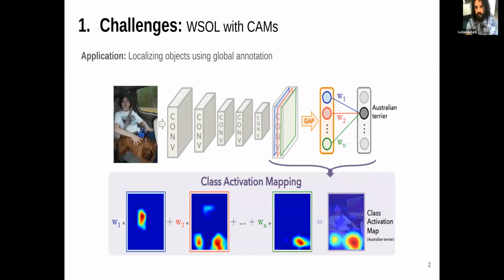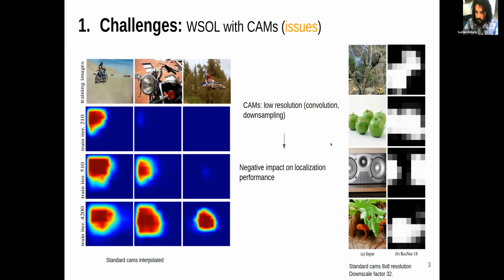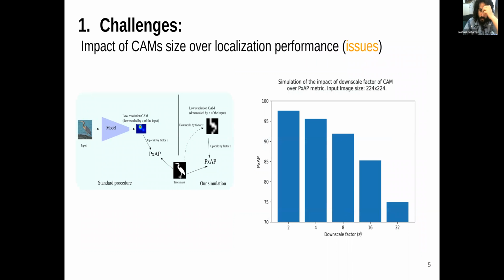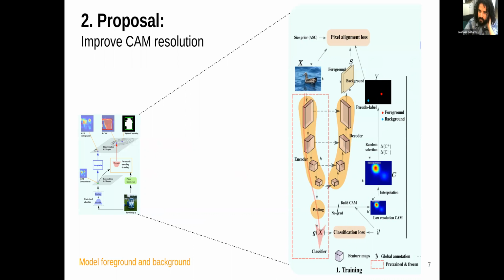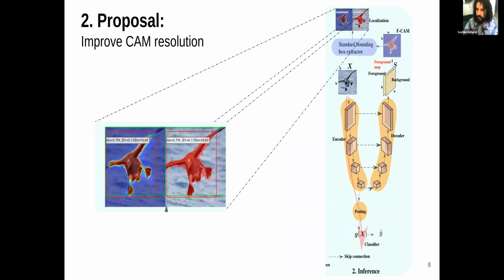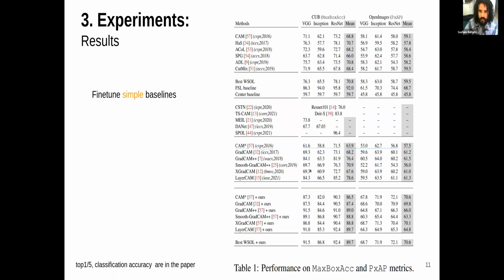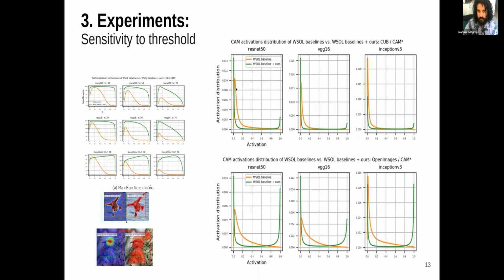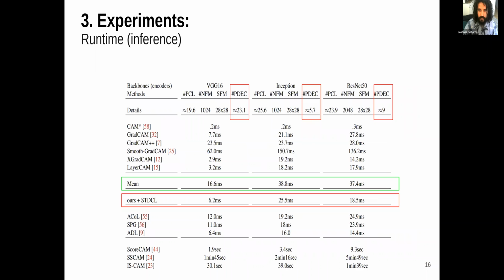F-CAM: Full Resolution Class Activation Maps via Guided Parametric Upscaling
Authors: Soufiane Belharbi (ÉTS Montreal)*; Aydin Sarraf (Ericsson); Marco Pedersoli (École de technologie supérieure); Ismail Ben Ayed (ETS Montreal); Luke McCaffrey (McGill University); Eric Granger (ETS Montreal ) Description: Class Activation Mapping (CAM) methods have recently gained much attention for weakly-supervised object localization (WSOL) tasks. They allow for CNN visualization and interpretation without training on fully annotated image datasets. CAM methods are typically integrated within off-the-shelf CNN backbones, such as ResNet50. Due to convolution and pooling operations, these backbones yield low resolution CAMs with a down-scaling factor of up to 32, contributing to inaccurate localizations. Interpolation is required to restore full size CAMs, yet it does not consider the statistical properties of objects, such as color and texture, leading to activations with inconsistent boundaries, and inaccurate localizations.
As an alternative, we introduce a generic method for parametric upscaling of CAMs that allows constructing accurate full resolution CAMs (F-CAMs). In particular, we propose a trainable decoding architecture that can be connected to any CNN classifier to produce highly accurate CAM localizations. Given an original low resolution CAM, foreground and background pixels are randomly sampled to fine-tune the decoder. Additional priors such as image statistics and size constraints are also considered to expand and refine object boundaries.
Extensive experiments, over three CNN backbones and six WSOL baselines on the CUB-200-2011 and OpenImages datasets, indicate that our F-CAM method yields a significant improvement in CAM localization accuracy. F-CAM performance is competitive with state-of-art WSOL methods, yet it requires fewer computations during inference.